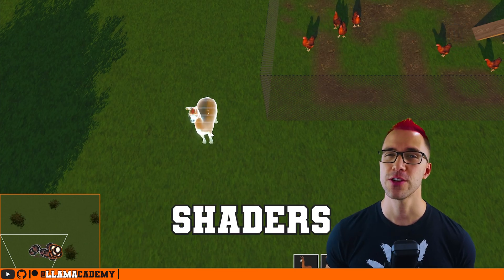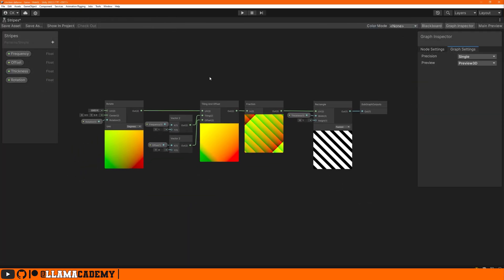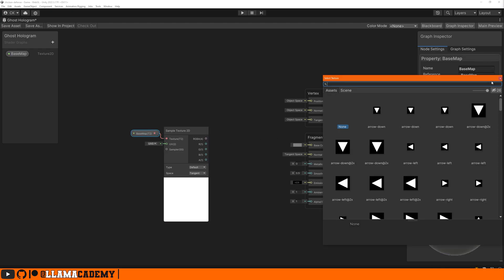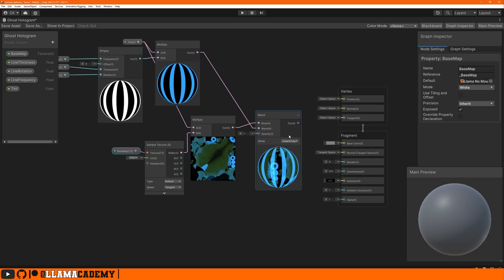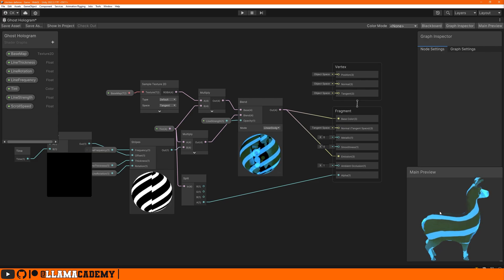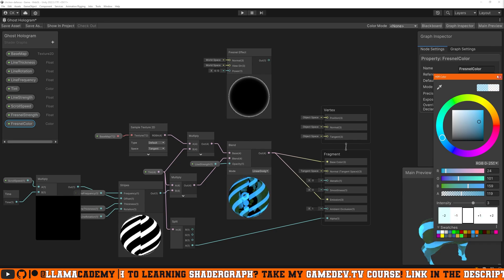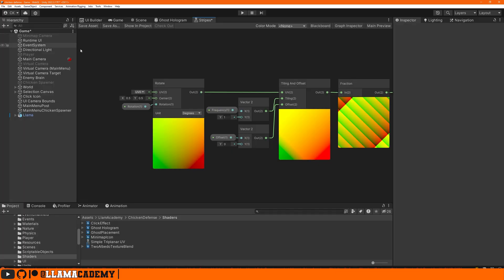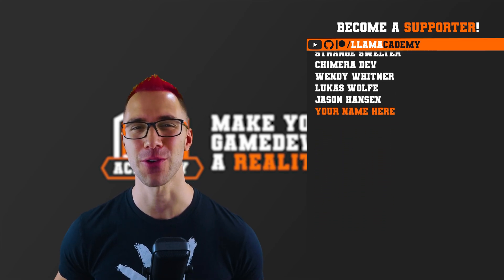Ghost Placement / Hologram Shader | Unity ShaderGraph Tutorial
Learn how to make a Ghost Placement or Hologram Shader in Unity ShaderGraph. You'll learn how to create procedural scan lines as well as the edge glow (fresnel).

👨‍💻 The full project for the Chicken Defense Microgame is available on GitHub for FREE

Chapters:
00:00 Topic Introduction
00:29 Core Components of the Shader
01:13 Get ShaderGraph Sample SubGraphs
01:39 The "Stripes" SubGraph
02:15 Create Ghost Placement Shader & Graph Configuration
03:04 Show Base Texture
03:40 Scan Lines
07:00 Why Depth Test & Depth Write?
07:52 Edge Glow / Fresnel
09:45 Material Configuration & Demo
10:15 Decouple Stripes from Mesh UVs
11:17 Final Demo, How to Support LlamAcademy